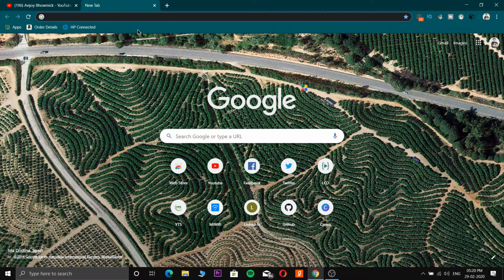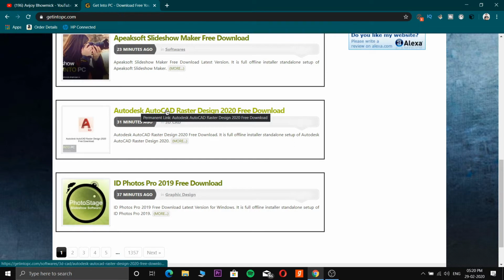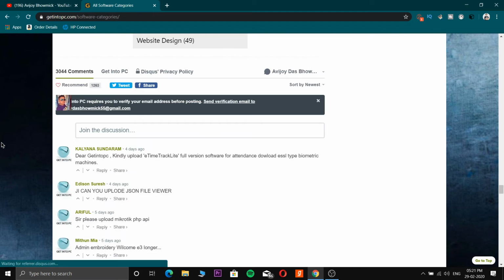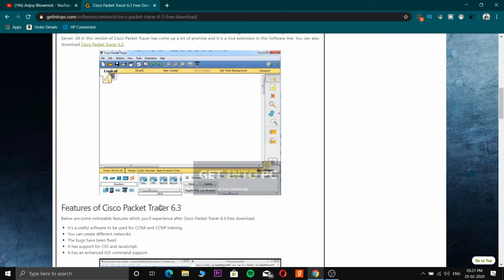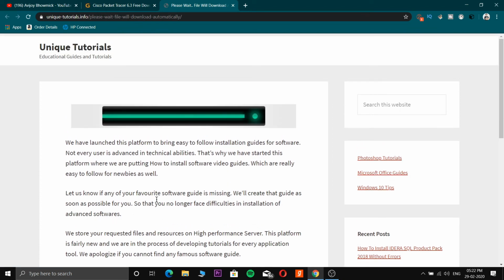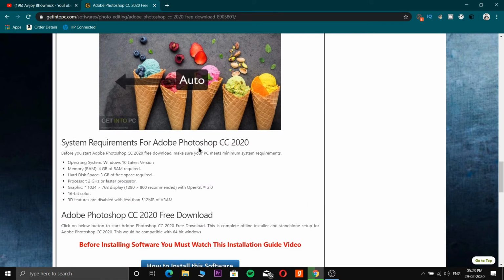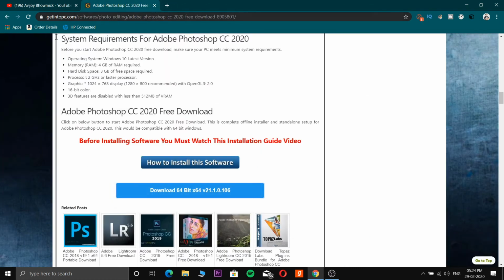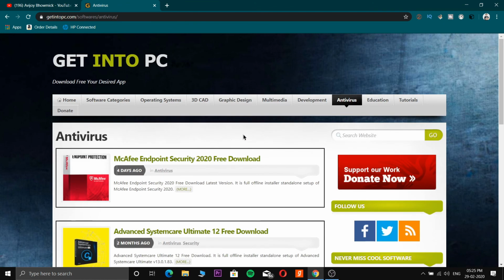How to download Professional Softwares for free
In this video I have talked about a site which gives you professional softwares like adobe photoshop, premiere pro, XD , Cisco packet tracer, Auto CAD and antivirus etc for EDUCATIONAL PURPOSE ONLY.